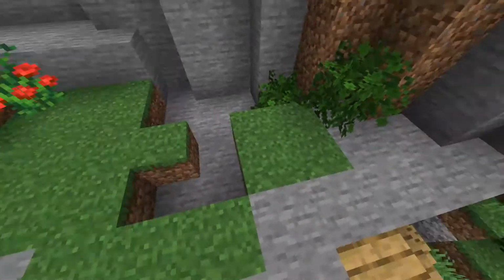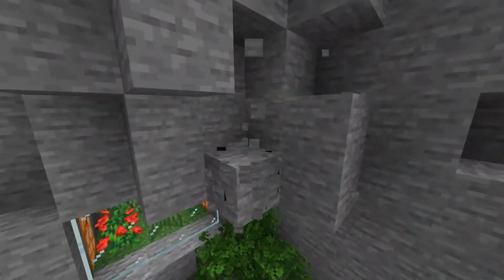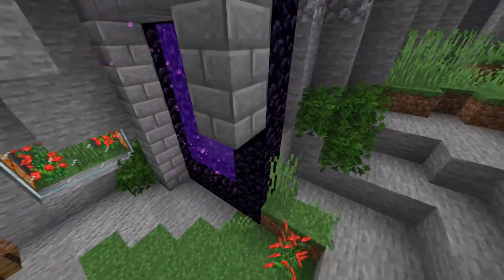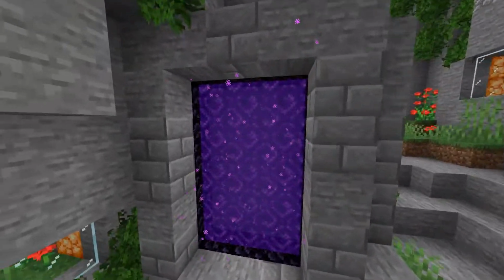Minecraft | How to Build A Ravine Survival Base CHATTY: GET TO KNOW ME (Easy Build Tutorial)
Hi everybody!

In today's video I am going to show you how I transformed this ravine in Minecraft into the perfect survival base.  There is space for everything you'll need, including lots of chest storage, a large furnace array, enchanting area, nether portal and crafting area.

I have used very easy to gather blocks and materials so provided you could find a suitable ravine early game, you could do this is a new world pretty early on.

Today's video is also less of a tutorial and more of a chatty, get to know me introduction type video.  I wanted to get a little bit more personal and tell you a little bit about myself this time.  I answer a few commonly asked questions about my channel and my videos, and also give you a bit of an idea about future plans for this channel and my content.

Wanna see more Minecraft content?

⭐ Editing Software: Adobe Premiere Pro
⭐ Game Capture Recorded Using Replaymod
⭐ Texture Pack: Jerms Better Leaves